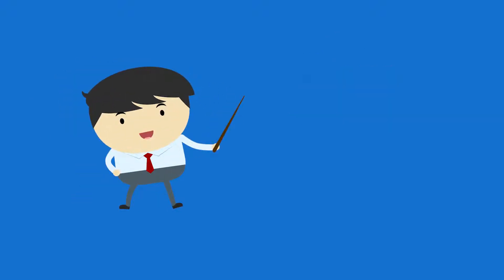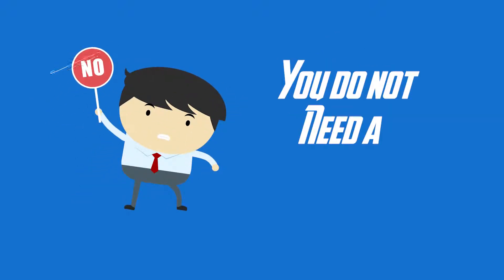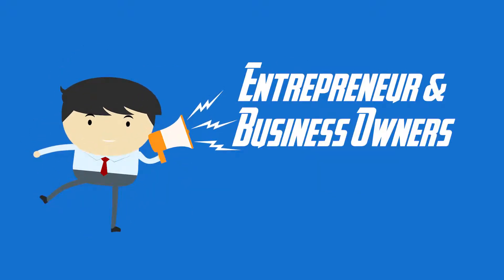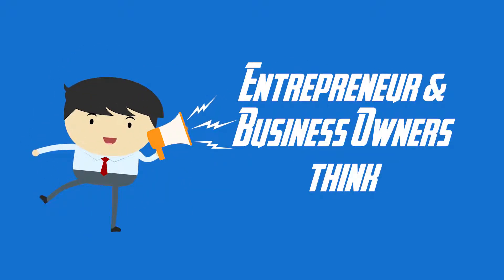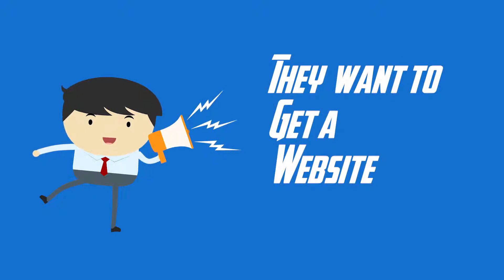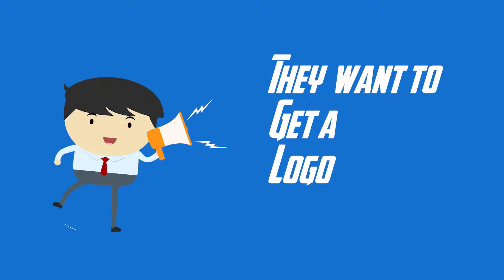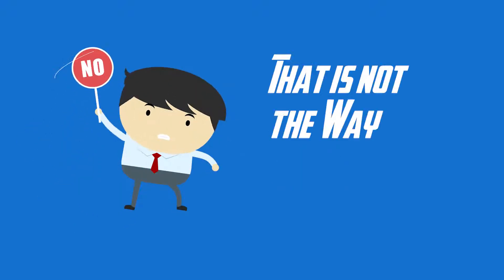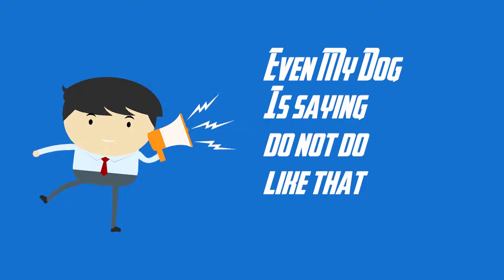Professor Wacky On Click Funnels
You Don't need a Website. You Need...